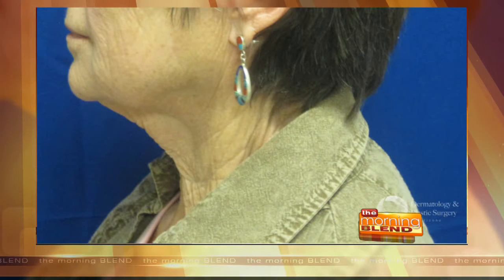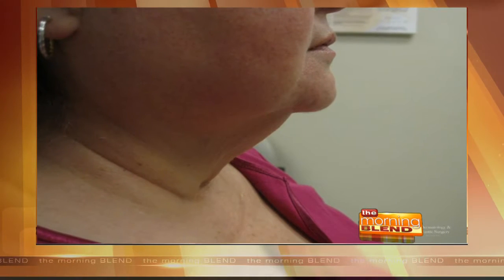Dermatology and Plastic Surgery Of Arizona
Dr. Moenster discusses neck rejuvenation. Dr. Moenster goes over cosmetic services for the neck which include skincare treatments, laser treatments, injectable options, non-invasive contouring as well as surgical procedures.